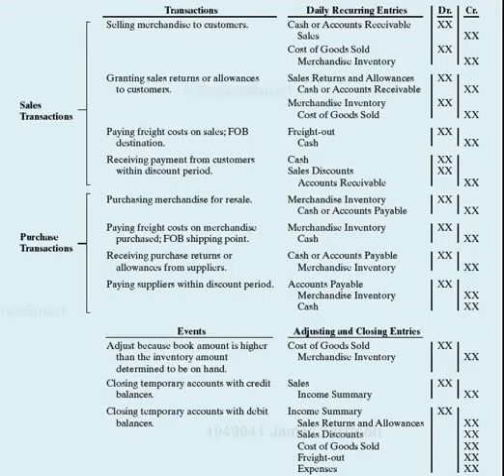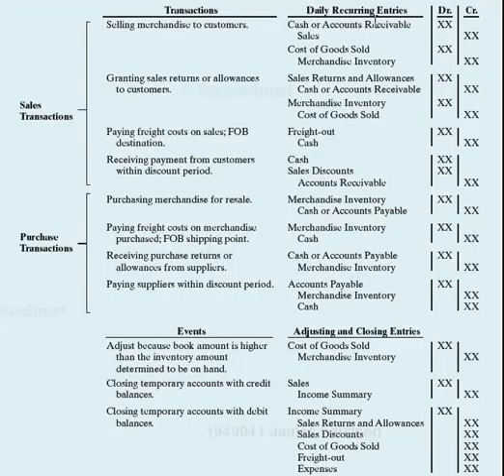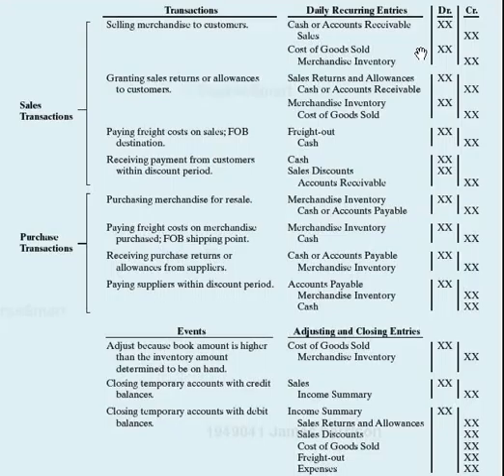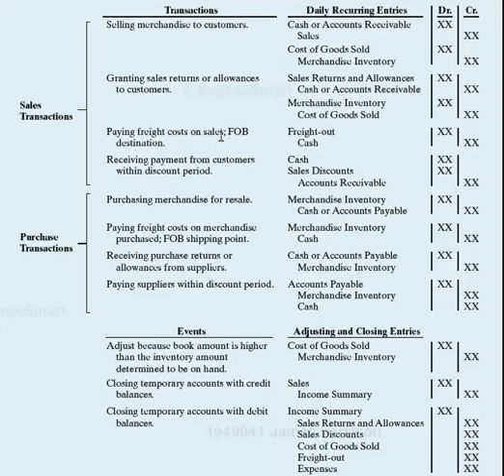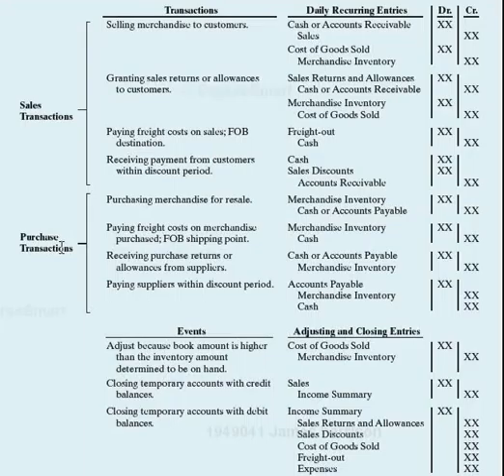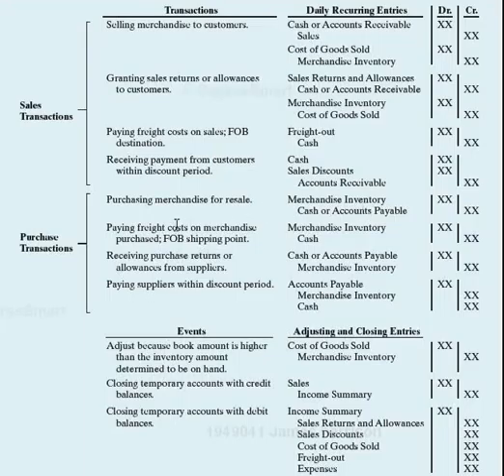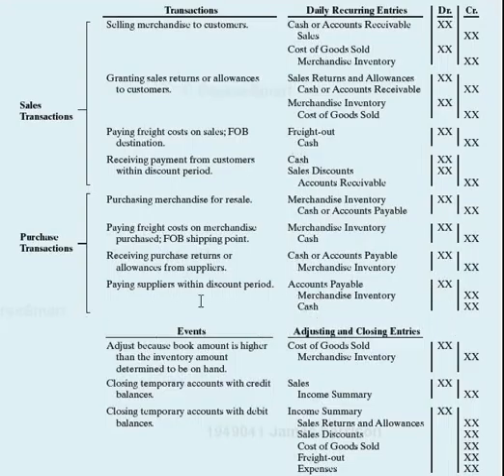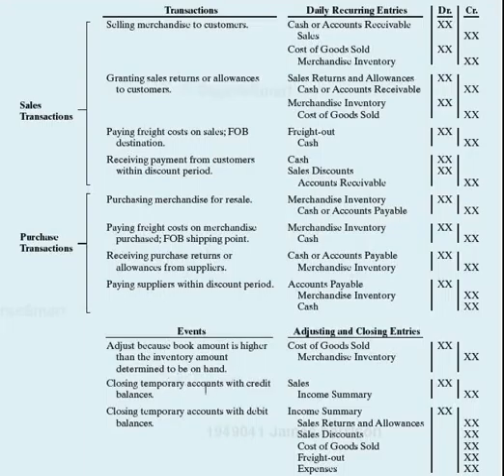WEEK THREE: Journal Entries (Merchandise Operations)